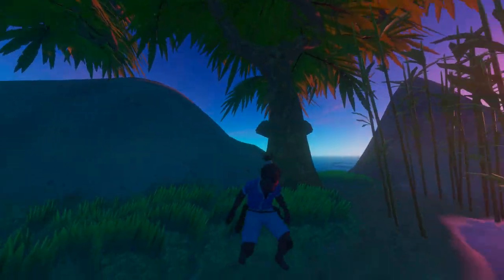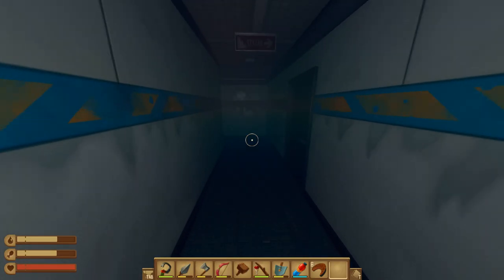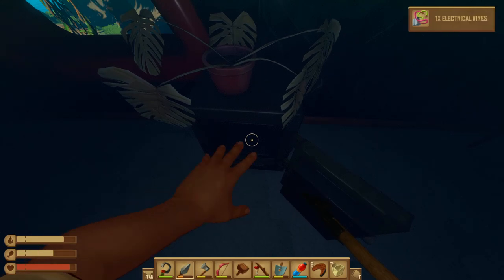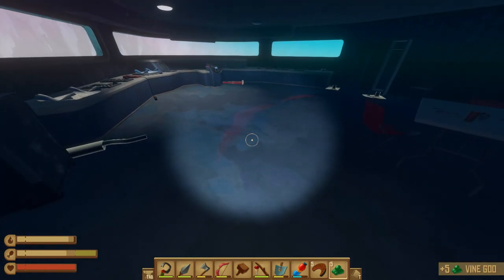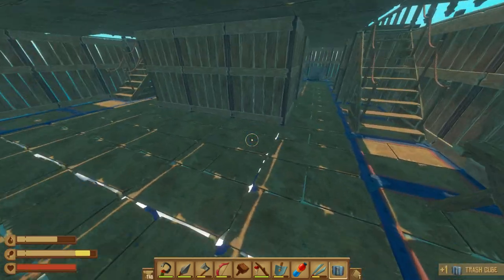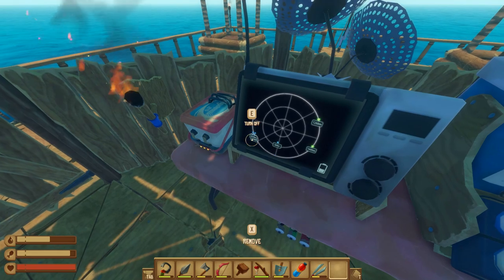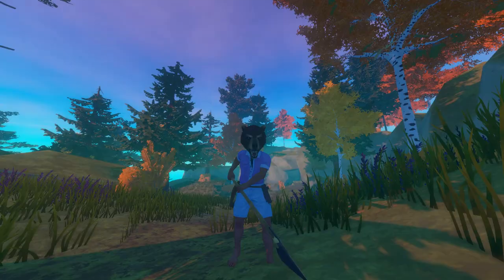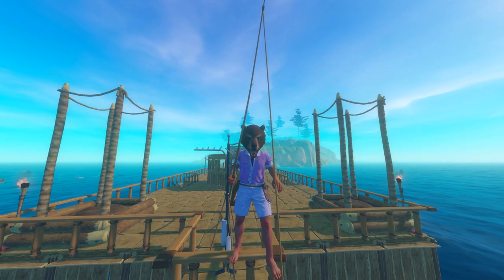THIS YACHT IS A NIGHTMARE! - RAFT Episode 4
Welcome to another episode of Raft. Raft is an open world crafting survival game set in a flooded apocalypse. Well have to fight off sharks, warthogs, polar bears, mutant rats, an evil eagle, bosses and much more! We'll need to explore, gather recourses, build up our raft, weapons, and armor, all while figuring out the mystery of why the world flooded and how we're going to save it! Enjoy episode 4 of Raft